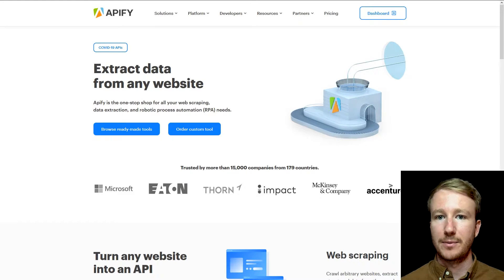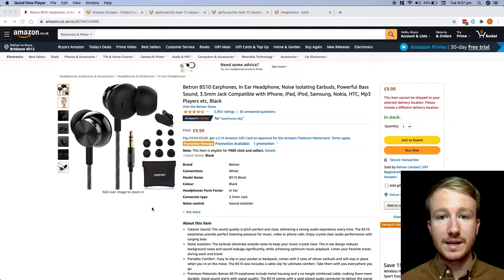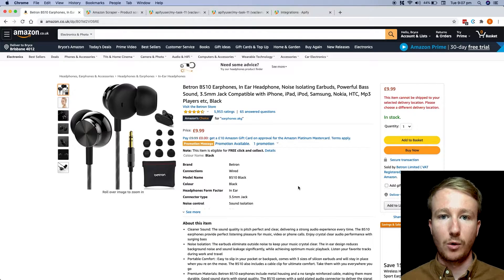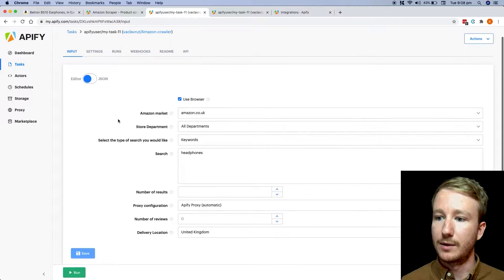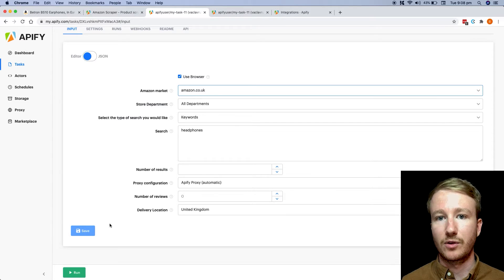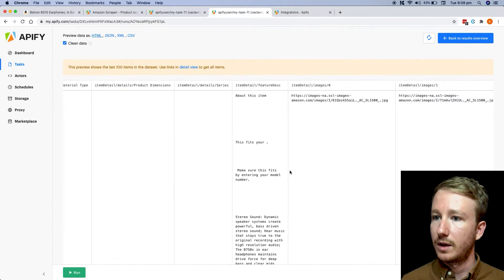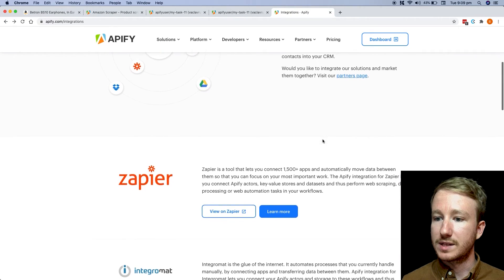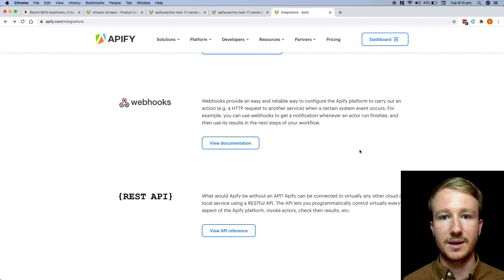How to scrape Amazon to monitor your competitors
Learn how easy it is to use Apify's free web scraping tools to monitor competitor prices on Amazon.
A step-by-step guide to web scraping with Apify. Monitor your competitors on Amazon and automate price matching.

Timestamps:
0:00 - Introduction
1:10 - Apify Store
1:24 - Apify Platform
2:10 - Dataset
2:37 - Integrations
2:30 - Conclusion